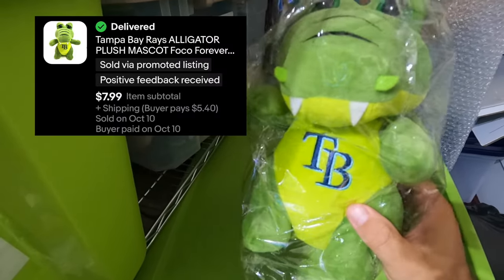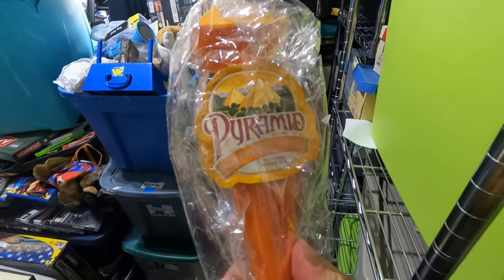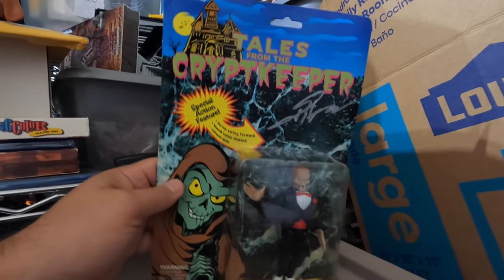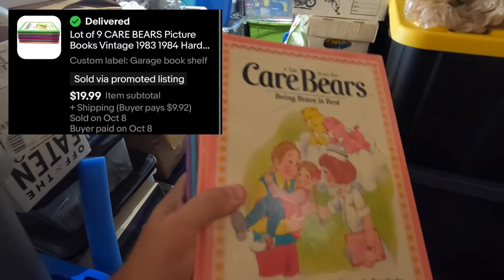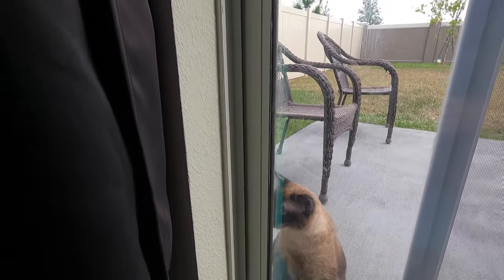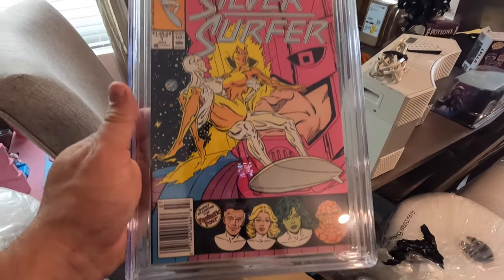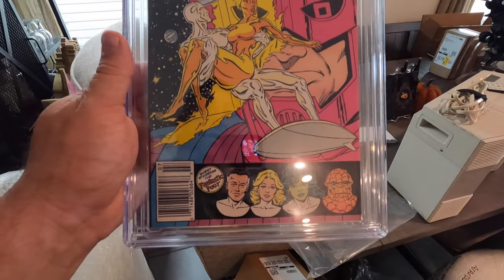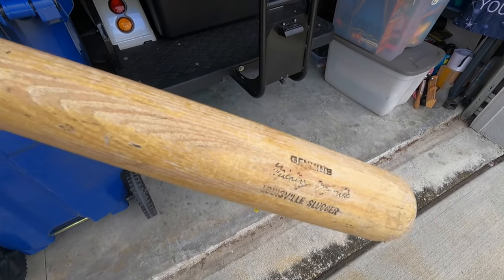Are Local Auction Houses Good for your Reselling Business?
Come join Independent Pro Wrestler, "The Scoundrel" Rod Grimes, as he takes you through his reselling journey. In this week's video go over what has sold and talk about taking items to your Local Auction Houses.

Picking and Punching
12231 Main Street
San Antonio, FL
33576
New to Whatnot?
Use our code and receive $15 free on your first purchase
American Bubbleboy: Best Bubble Wrap Around!

VidIQ is the best way to help grow your build and grow your Youtube channel.
Watch The Scoundrel Wrestle
Items I use for my business and Youtube
Blue Yeti USB Microphone
Elgato Facecam - 1080p60 True Full HD Webcam

Garage Light

OFFNOVA Bluetooth Thermal Label Printer